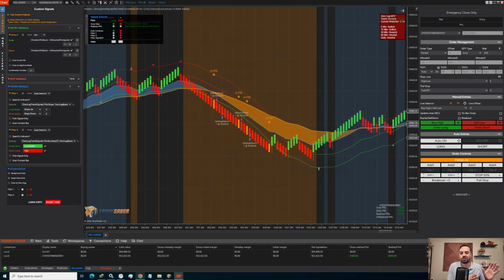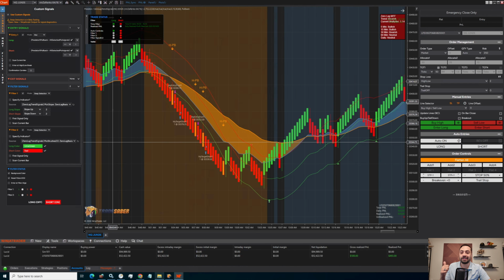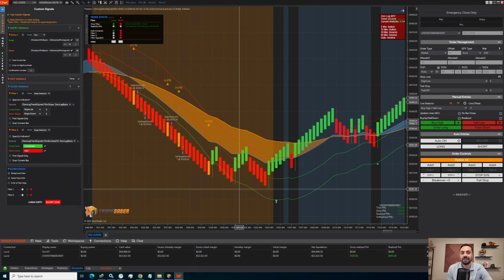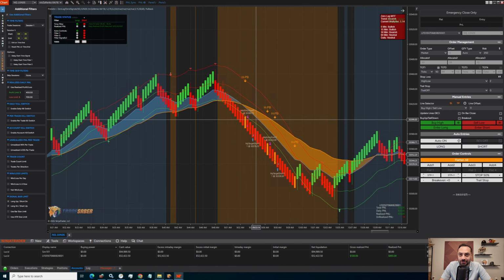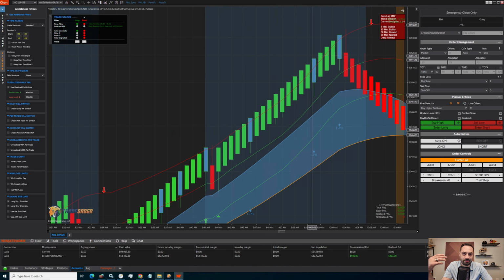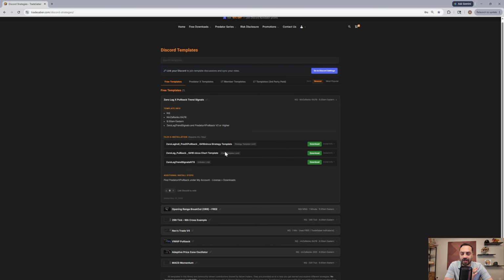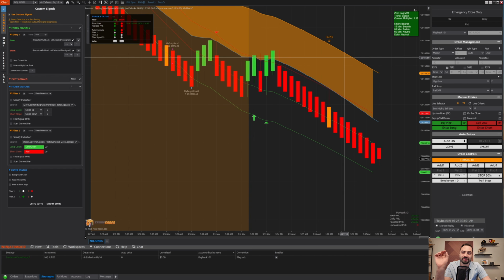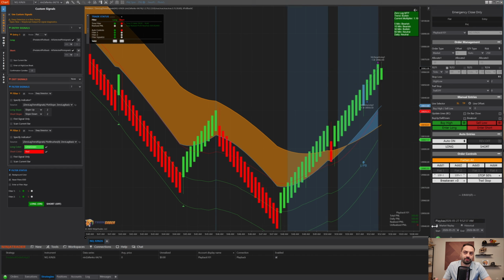New Pullback X Zero Lag Strategy Explained (Setup, Rules & Limitations)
New Pullback X Zero Lag Strategy I've been testing on a Lucid Eval for about a week now. This video is to show members what the strategy is about, how it works, it's limitations and how to set up. It uses a free Zero Lag Signal indicator created by one of our members on discord. See links below for info.